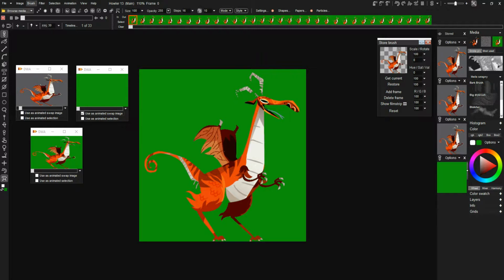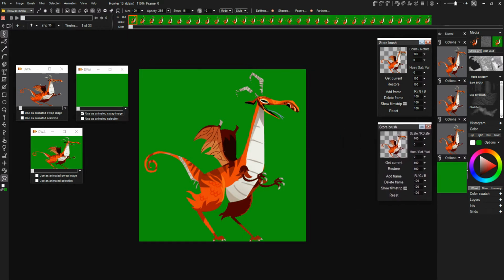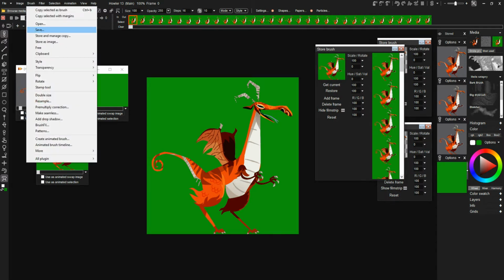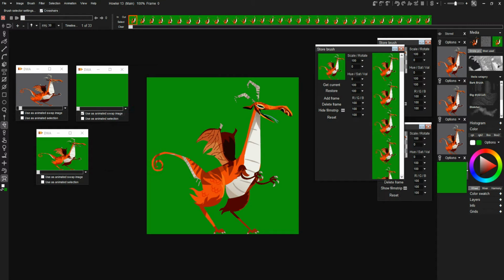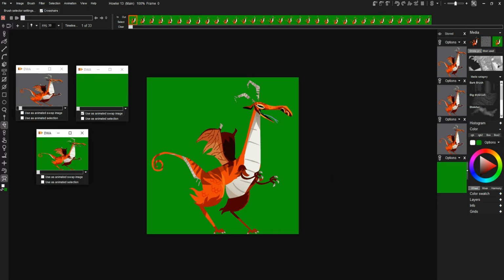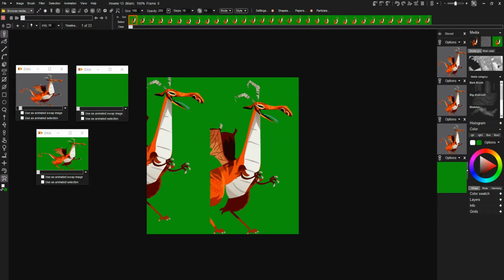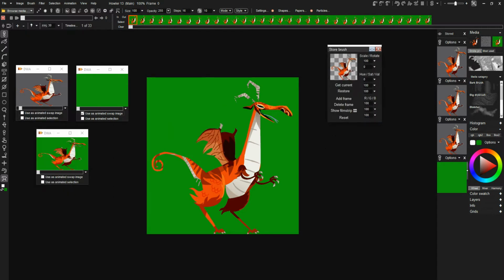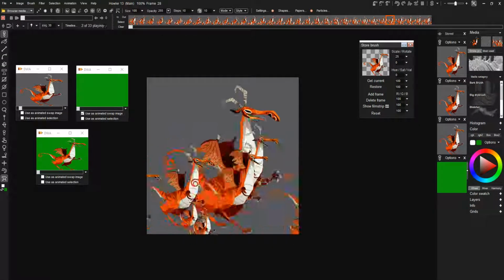part7 - green screen background has been restored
not that we always need it, but if you are more comfortable working with greenscreen, this will have it restored. What's next?